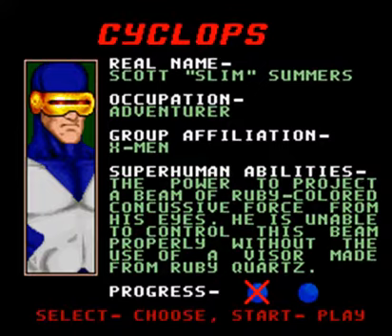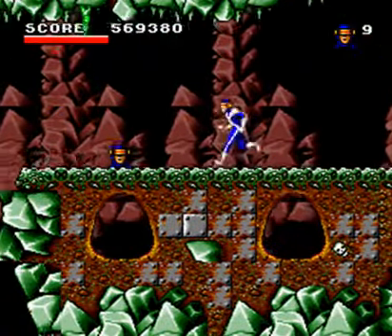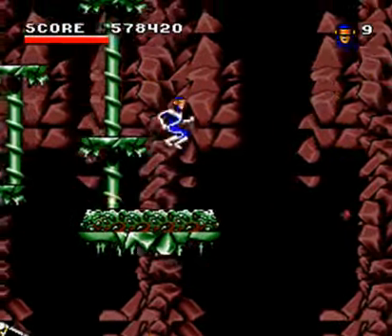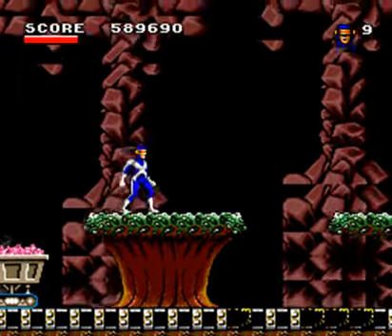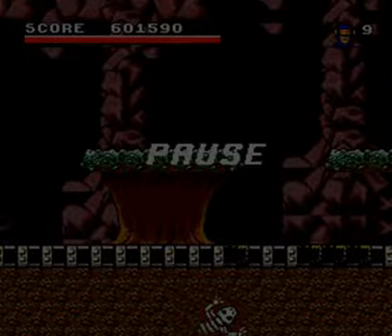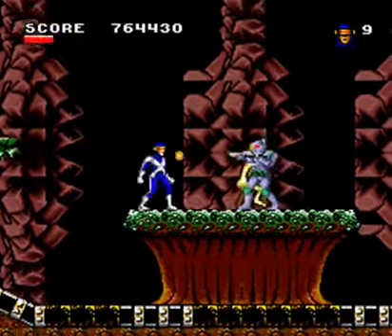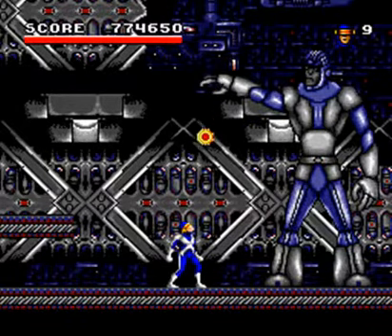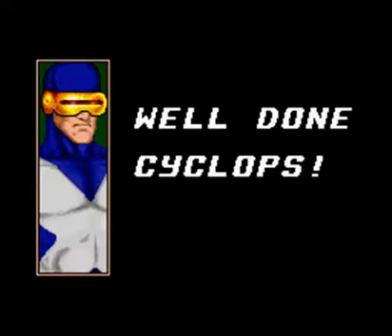Do you remember Spiderman and the X-Men in Arcade’s Revenge? Walkthrough Part 9 Cyclops Level 2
Hey Dan, do you remember Spiderman and the X-Men in Arcade’s Revenge? It was one of those Super Nintendo games that we had as kids that we played a lot but never actually beat. Well I’ve created this guide to get you through every single stage and finally defeat Arcade!

Okay we’re all done with the mine carts. Although there are still some electrified tracks to watch out for. Cyclops is back for even more subterranean hijinks but so are the Genoshans. There are new threats to face and even a special boss after the level is completed. No one said being the leader was gonna be easy.

More guides, tutorials, and walkthroughs will be going up every Tuesday, Thursday, and Saturday.

I’ll also be streaming some games I think you might like on Twitch:

And I’ll be posting on Twitter any time I have a new video, to announce when I’m streaming, or to share some of the other stuff I’m working on:

Thanks Dan!

Audio Note: Due to an error I made in recording none of the game audio was captured. I added the music back in but couldn’t add the sound effects.